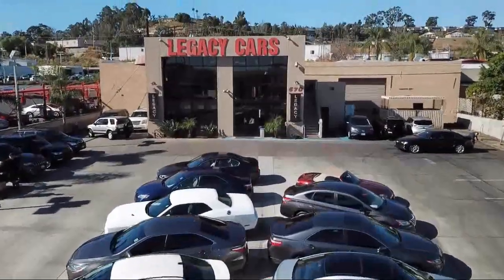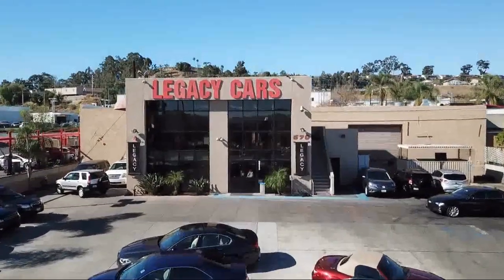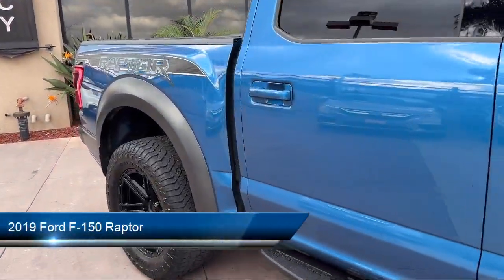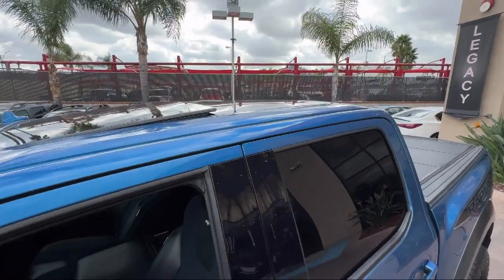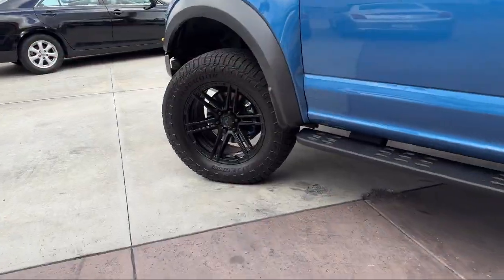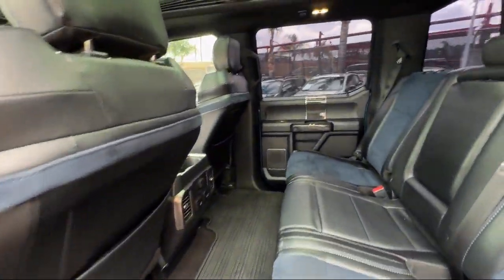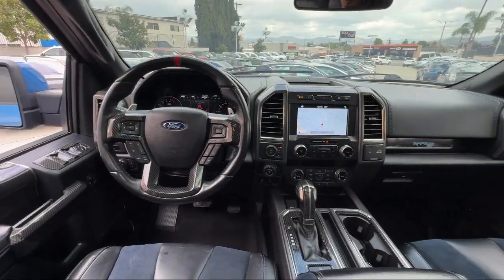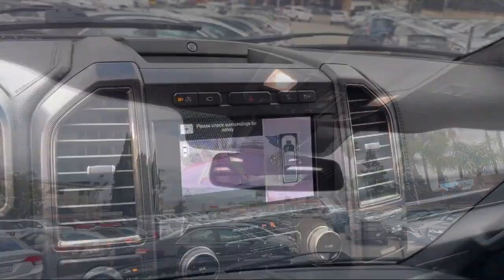2019 Ford F-150 Raptor San diego El cajon La mesa Escondido Ocean side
2019 Ford F-150 Raptor Stock Number: 18738 Vin:1FTFW1RGXKFA36535.

Legacy Cars
670 El Cajon Blvd.